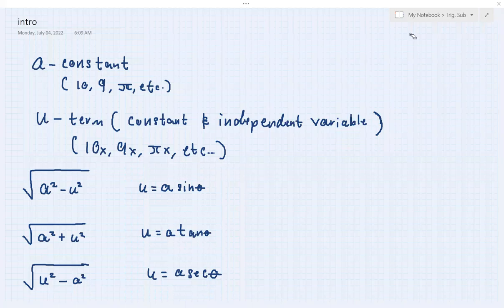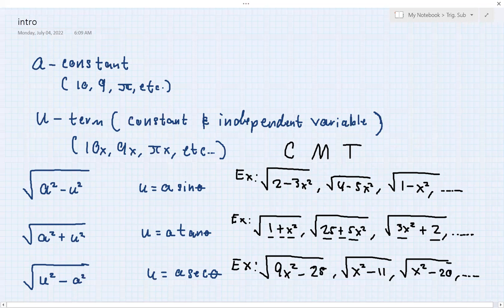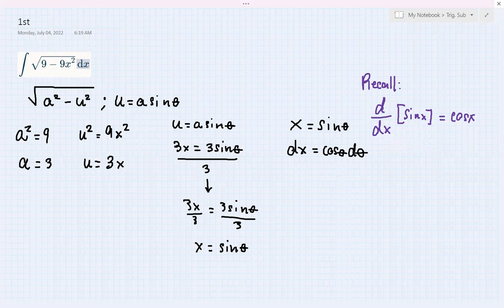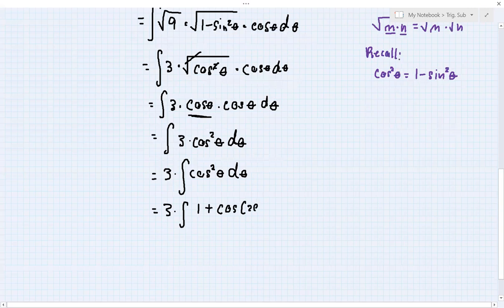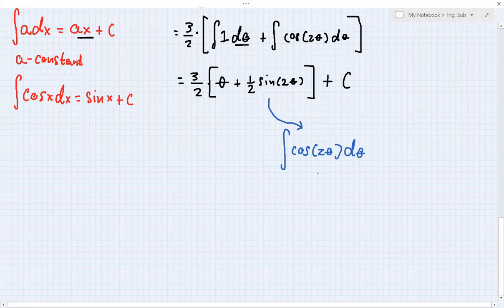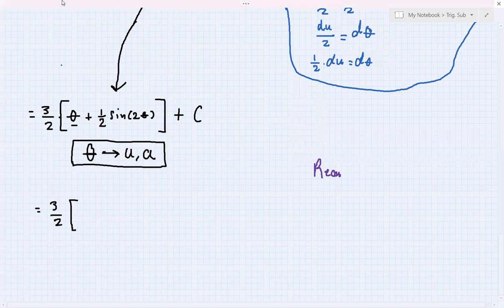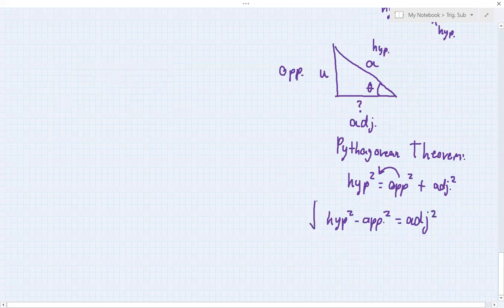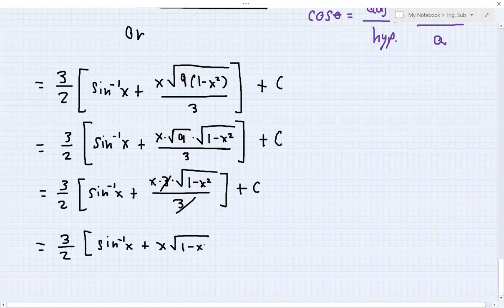Integration: Trigonometric Substitution (Part 1)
Let's practice learning Trigonometric Substitution Method in finding the integral of a function.